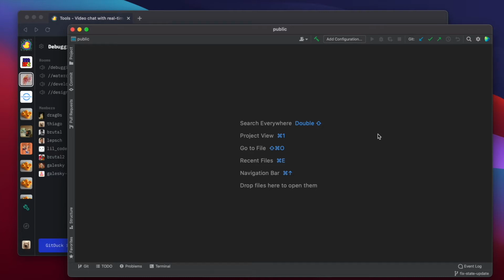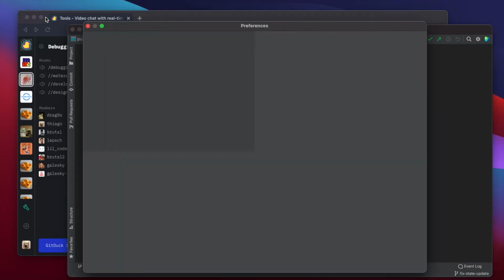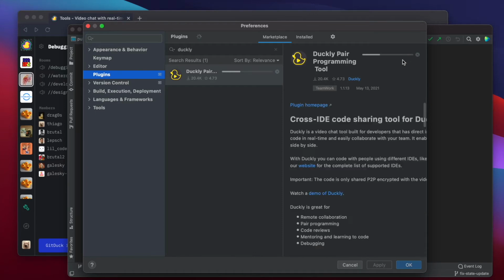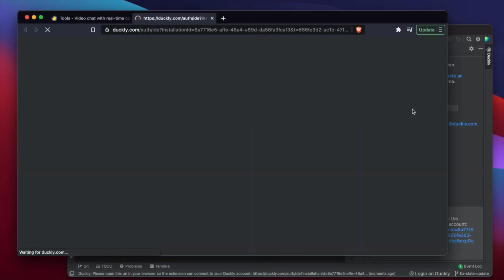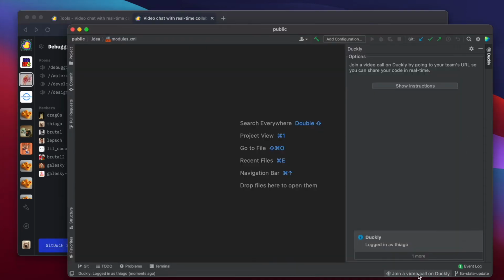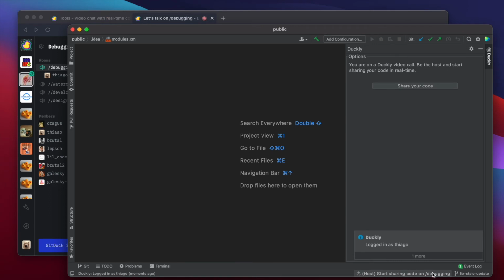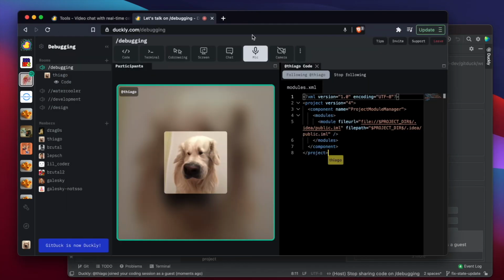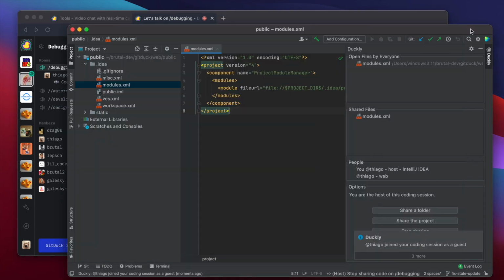Pair programming with Duckly and IntelliJ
How to install the Duckly plugin for IntelliJ so you can do pair programming.